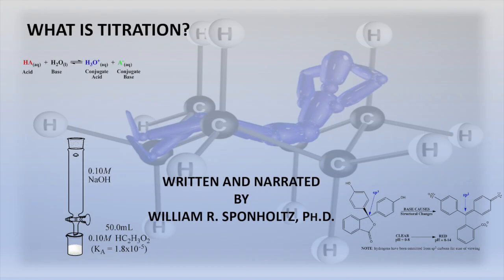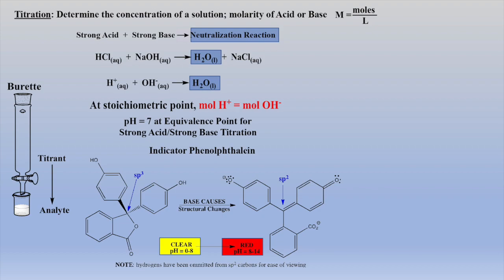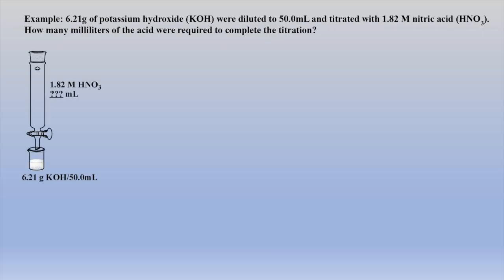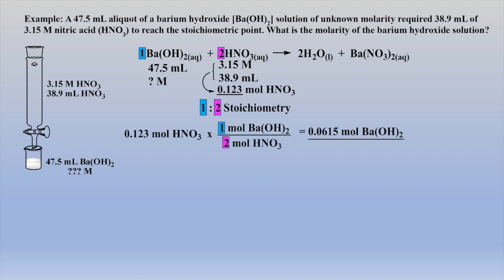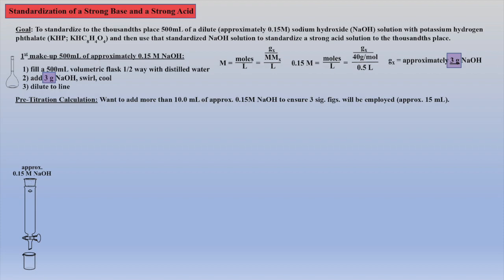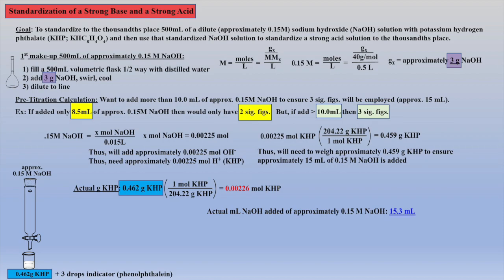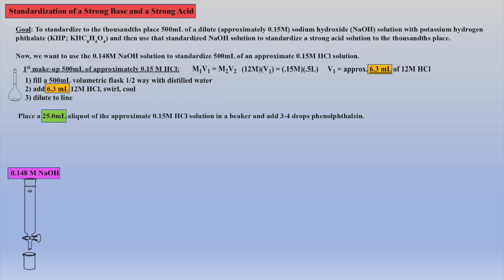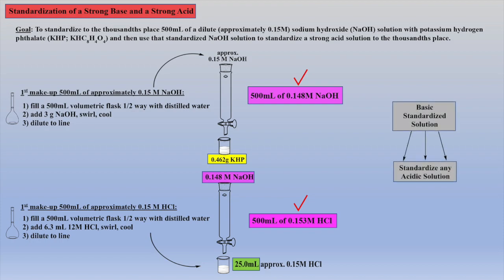Acid/Base Theory Part II (English)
Titration/Standardization Basics: This essential review will demonstrate how to make acid and a basic solution, complete a strong acid/base titration, indicators when performing a titration, calculations for titrating a strong acid with a strong base and vice-a-versa, and techniques used to standardize acid and basic solutions with Potassium Hydrogen Phthalate (KHP). Many example exercises are worked for the student.